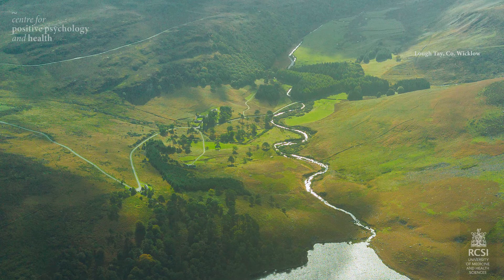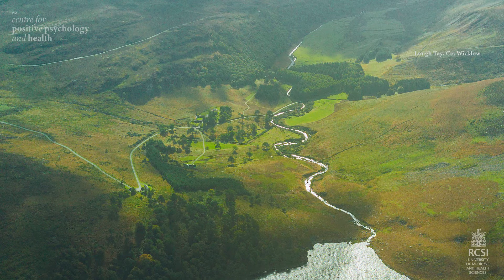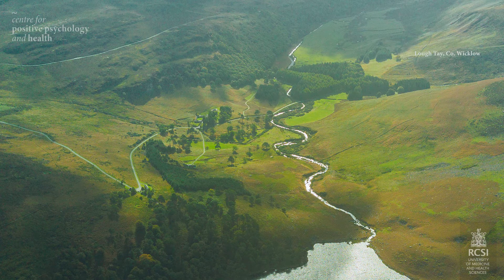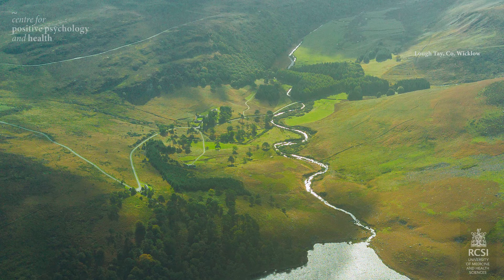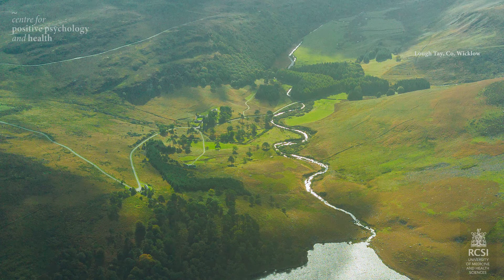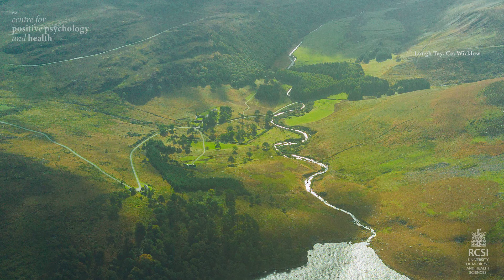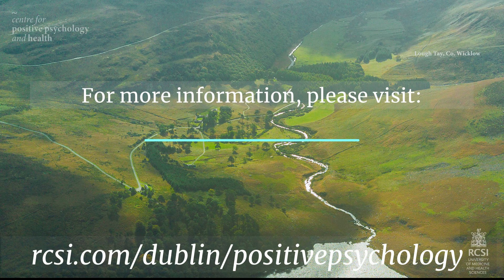Walking meditation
An immunologist, practicing psychotherapist and meditation teacher based at the new Centre for Positive Psychology and Health at RCSI, Dr Pádraic Dunne is interested in the development of health and wellbeing programmes for postgraduate healthcare professionals.

Here, he provides some learnings on how to deal with the stressful impacts of COVID-19 with this guide to walking meditation.